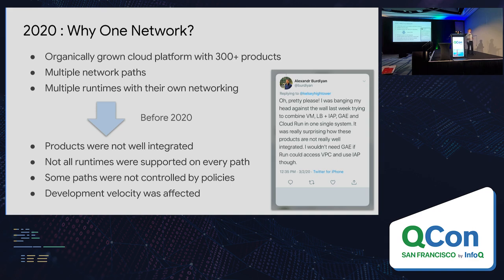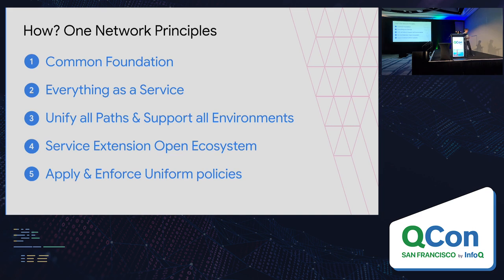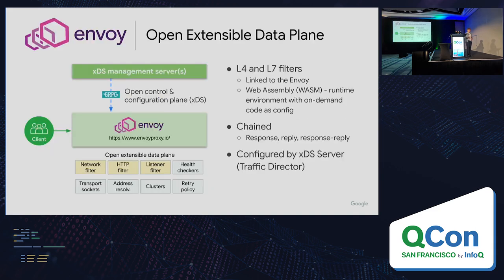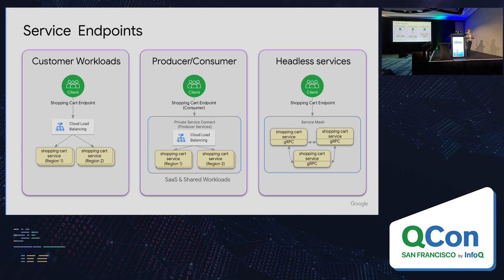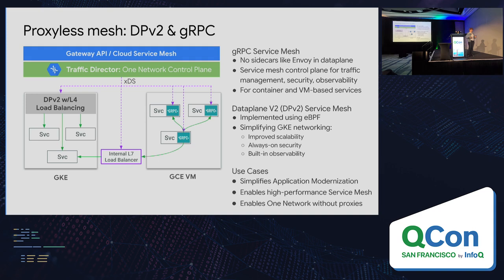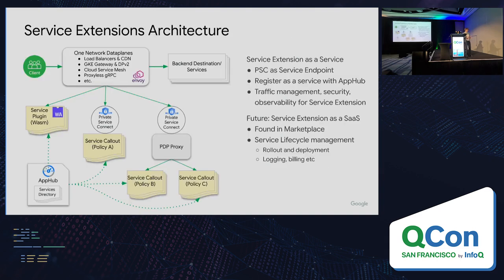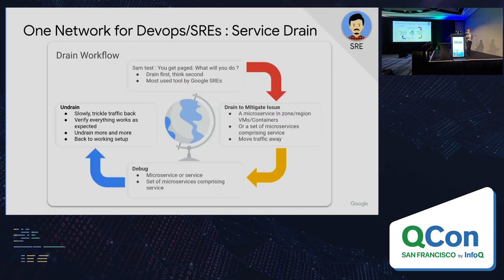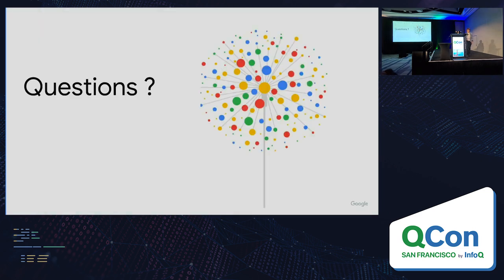The Hard Truth About Multi-Cloud: How We Built ONE Network at Google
Introducing One Network, a unified service networking overlay designed to bring order to the chaos. In this video, Anna Berenberg reveals the core architectural principles, the open-source components, and the long-term vision behind Google's multi-year investment.

💭 If you could have ONE unified network for your entire infrastructure, what's the first problem you would solve with it? Tell us below! 👇